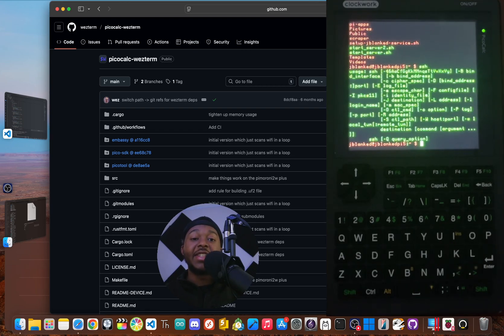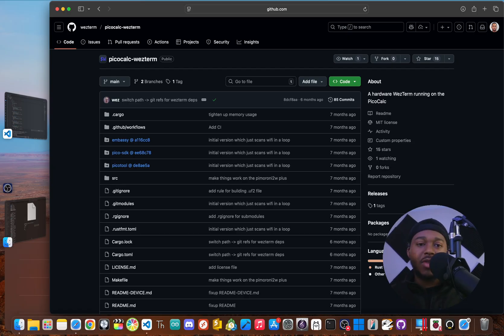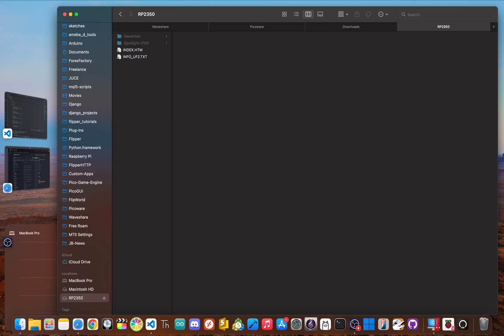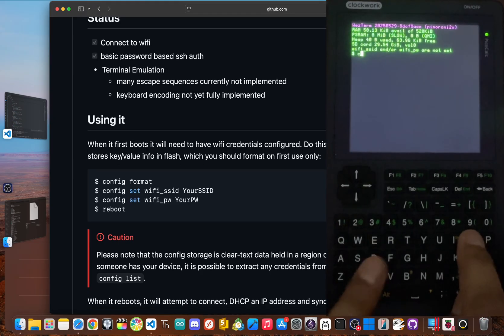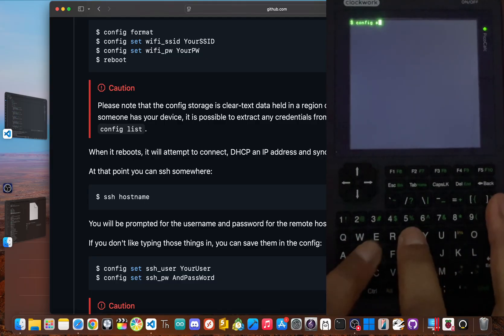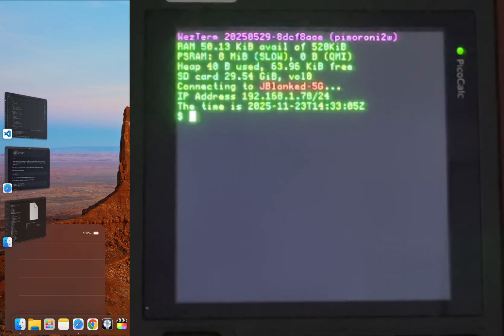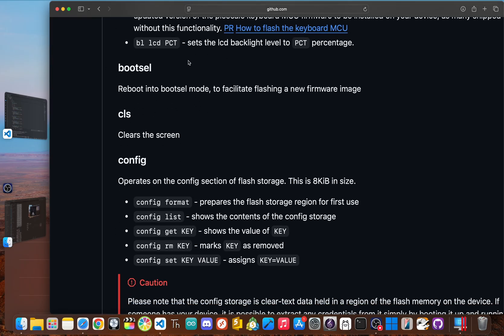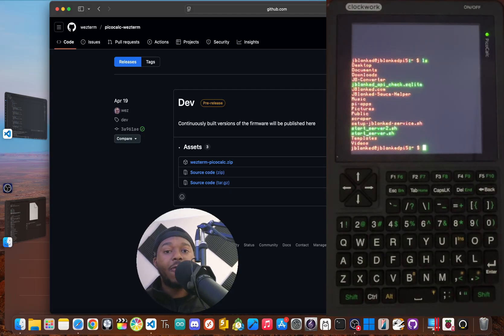Unlock PicoCalc Rust Firmware: Your SSH Client & Terminal Awaits!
Your PicoCalc is more powerful than you realize, with a secret Rust-based firmware ready to be activated. We will flash WezTerm onto the device by dragging and dropping a single file, transforming your calculator into a full-featured SSH client.

Flipper One
Pico W
Pico 2W
PicoCalc
Pico Calc
Pico Calc Kit
PicoCalc Kit
PicoCalc Firmware
Thonny IDE
MicroPython